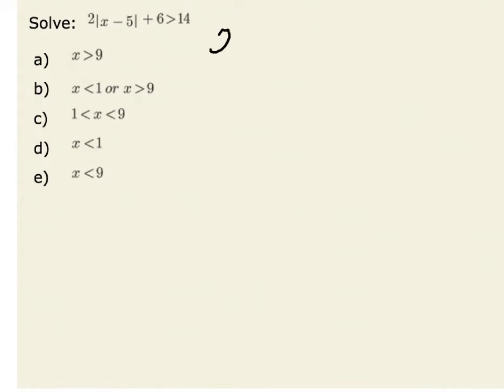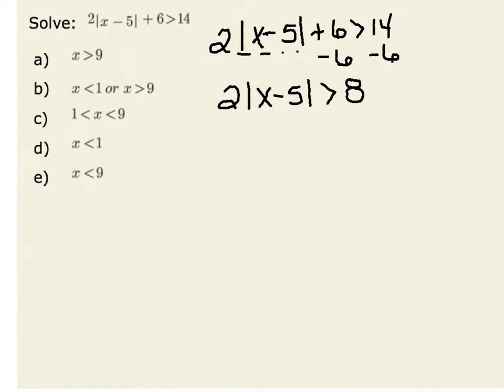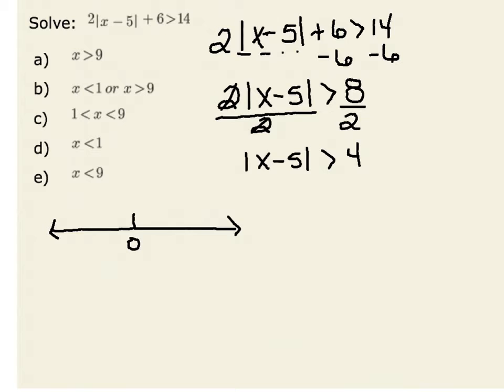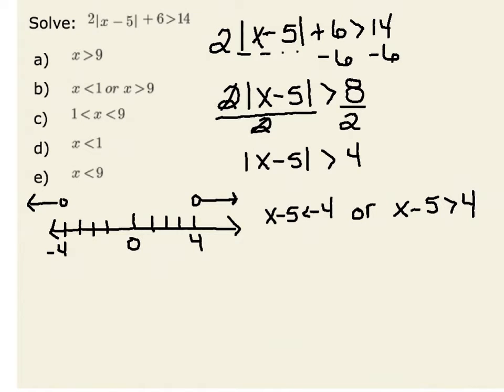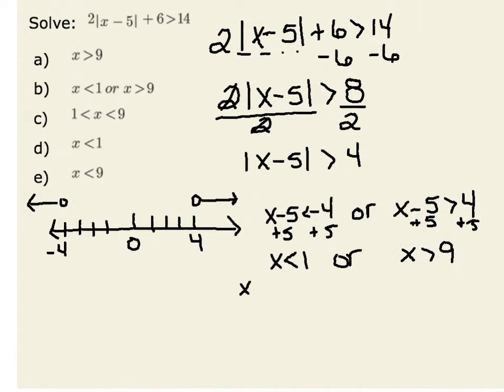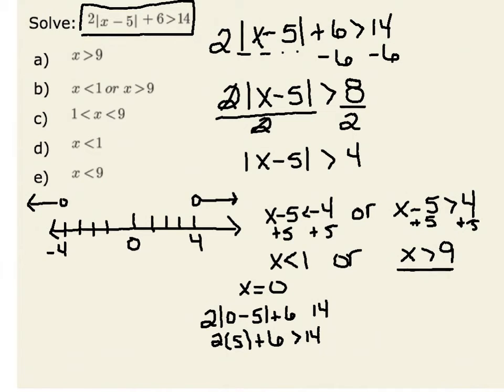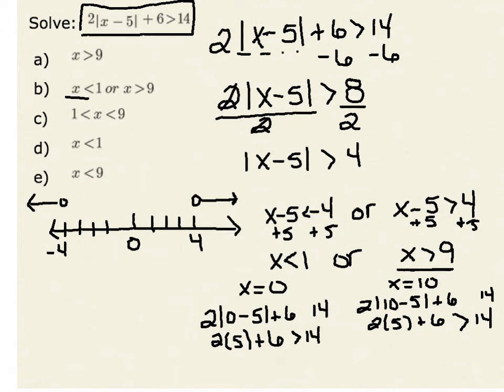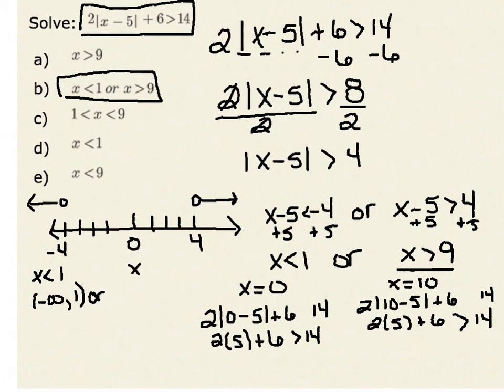Absolute Value Inequality (cc)